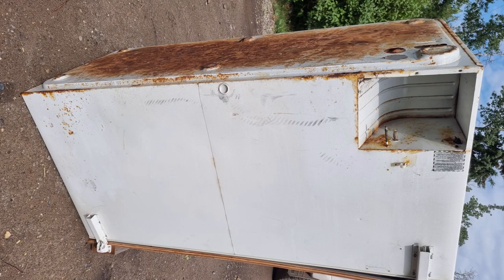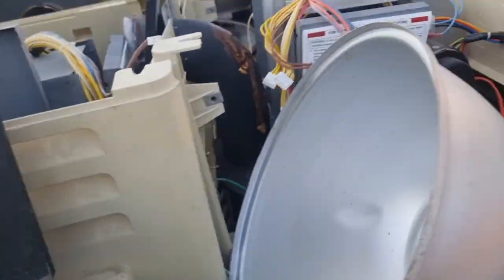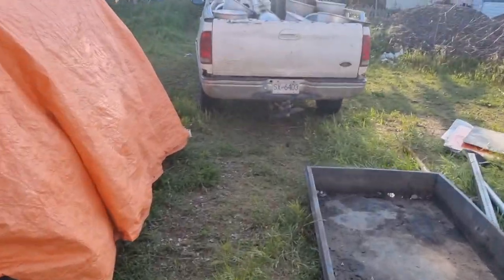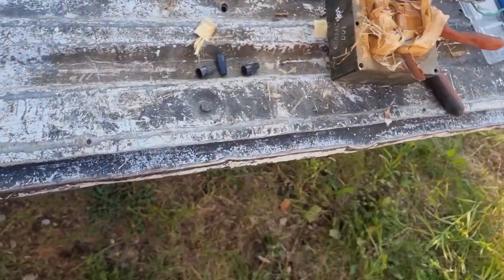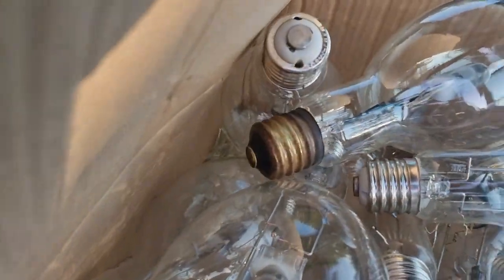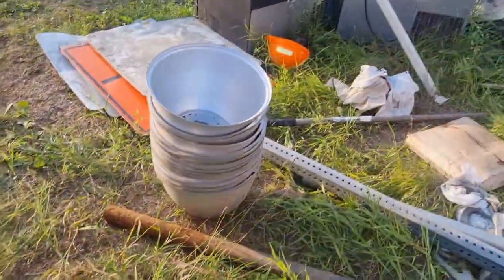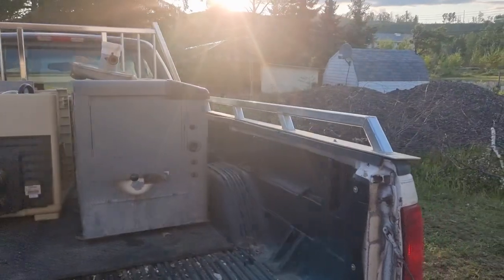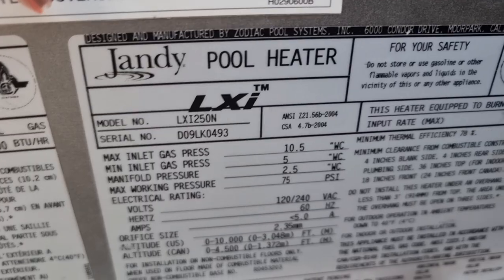A Pretty Nice Pick up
I did some efficient recycling today when a friend needed an old freezer removed, and a lady who gave me some tote bags a few weeks ago, asked if I had a freezer that could be used as dry storage. I was going to Chetwynd to pick up some stuff from a hotel there anyway, so it worked out well. Just as I was leaving, I saw a fellow who was trying to get rid of some lights and he was right on the way, so I came back with a truck load to scrap.
Link to the Scrapadilly Acres Discord server:
Come on in and chew the fat, learn and share tips and tricks, and tell us how you really feel.